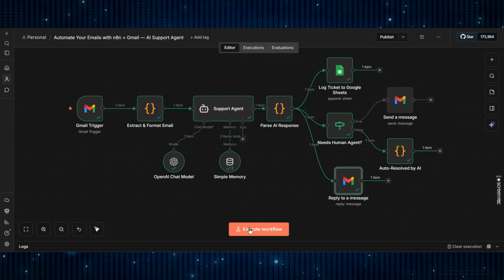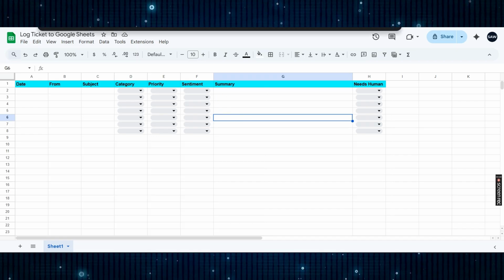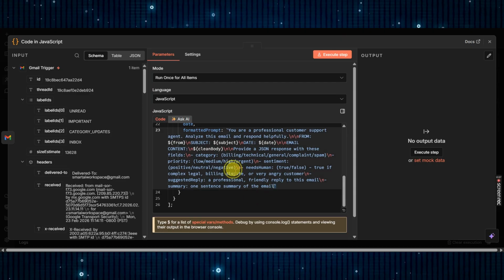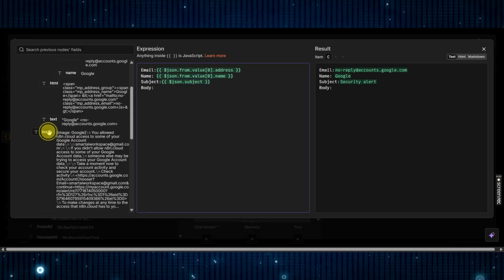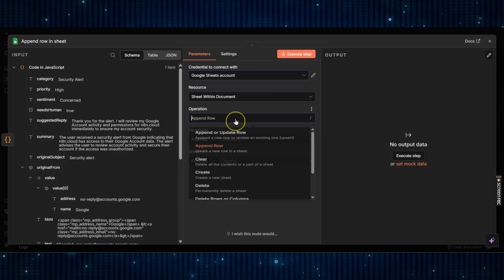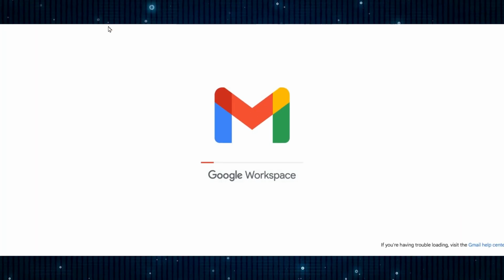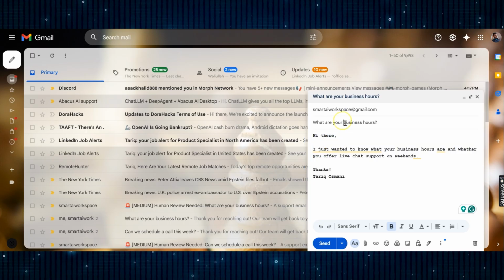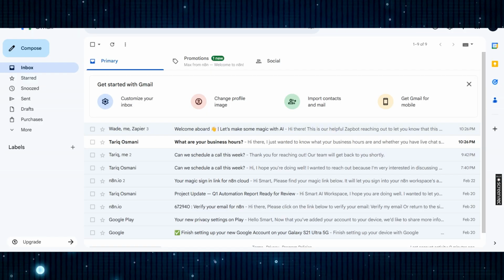Automate Your Emails with n8n + Gmail — Step by Step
Stop Replying to Emails Manually — Let AI Do It For You!

In this step-by-step tutorial, I'll show you how to build a fully automated AI email support system using n8n and Gmail — even if you have ZERO coding or automation experience.

By the end of this video your system will:

✅  Read every new email the moment it arrives
✅  Understand what the customer wants using OpenAI
✅  Write and send a professional reply — fully automatically
✅  Log every ticket to Google Sheets in real time
✅  Escalate complex or angry emails to a human instantly
✅  Run 24 hours a day, 7 days a week — even while you sleep

No expensive tools. No monthly SaaS fees. Just n8n + Gmail + OpenAI.

This is beginner friendly — I explain every single step from scratch.
⏱  CHAPTERS

0:00  —  Introduction — What We Are Building
0:45  —  Full Workflow Overview
2:00  —  Setup: Gmail, OpenAI API Key & Google Sheets
4:00  —  Node 1 — Gmail Trigger
6:00  —  Node 2 — Extract & Format Email
8:30  —  Node 3 — AI Agent + OpenAI + Memory
10:30  —  Node 4 — Parse AI Response
11:00  —  Node 5 — Google Sheets Logging
11:20  —  Node 6 — Needs Human? Decision
11:35  —  Live Demo — Real Email Test

• Gmail → free with any Google account
• Google Sheets → free with any Google account